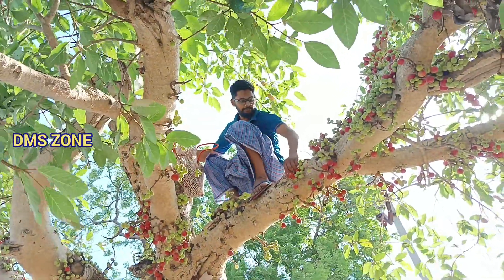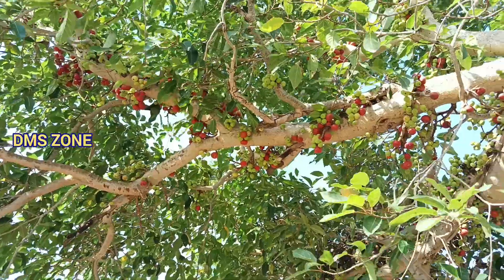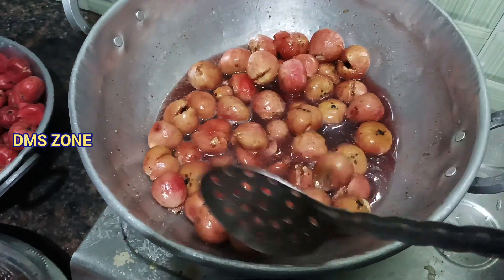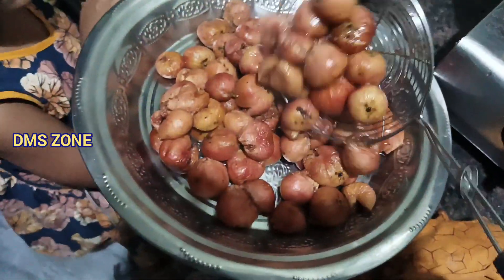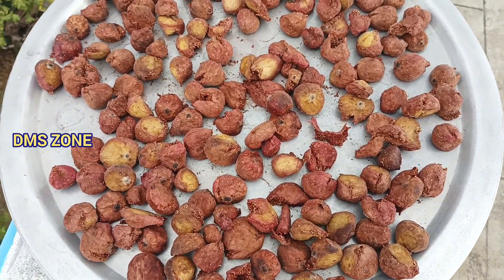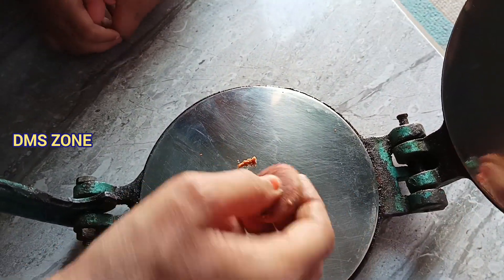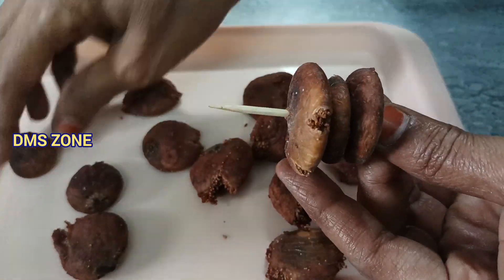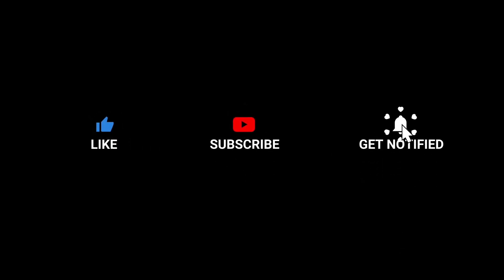How to Make Dry fruit from Fig fruit//உலர் அத்தி பழம் செய்வது எப்படி?